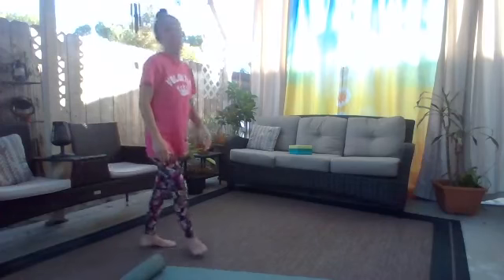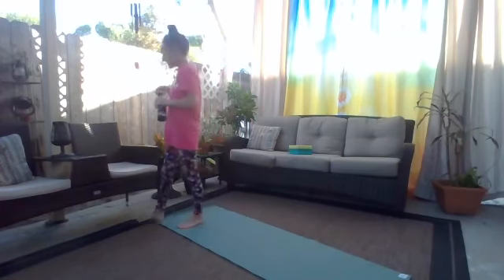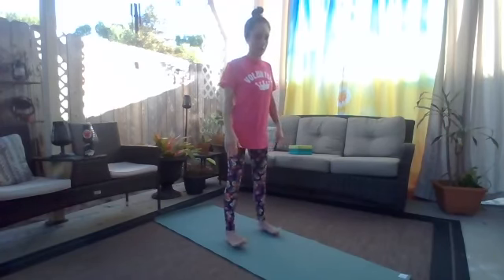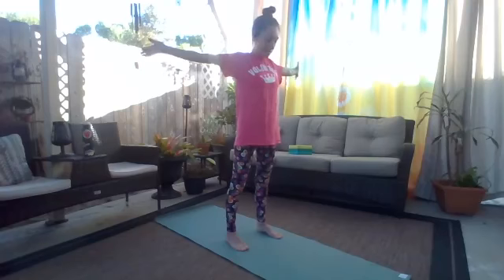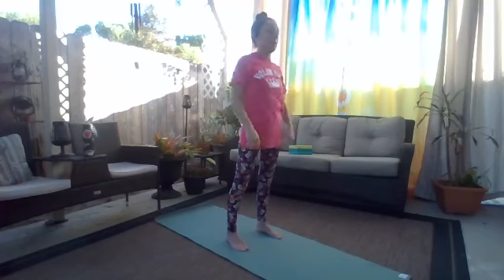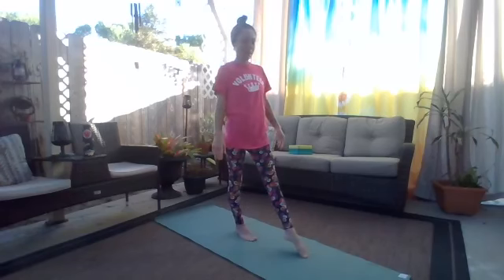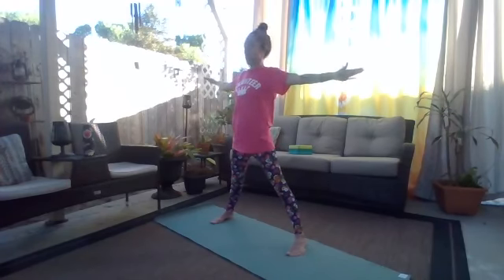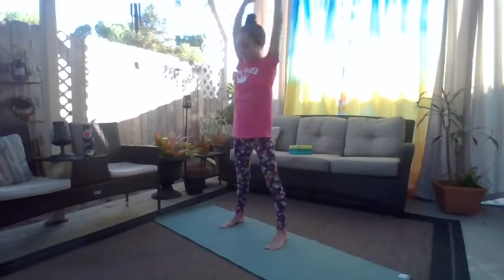Yoga - Hatha Flow Style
Upload from live event 8/14/22

A gentle flow, with focus on breath through transitioning poses. Beginning standing, ending on the mat. Moderate-impact session.

Hosted on a Private Facebook Group Yoga & Breathwork Offerings